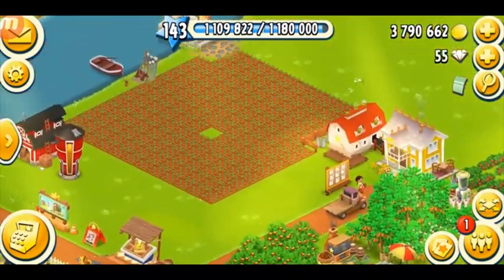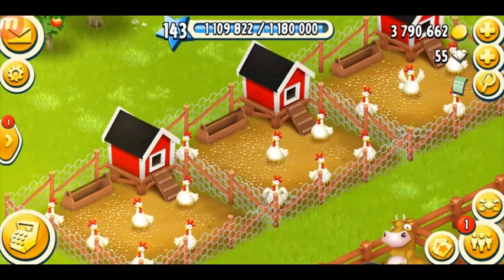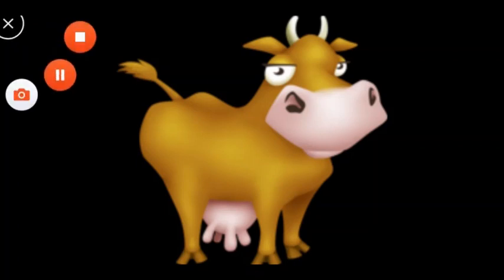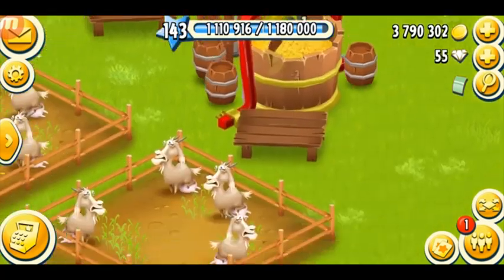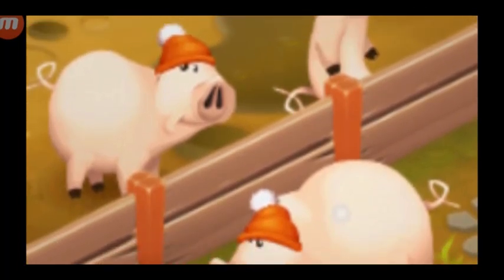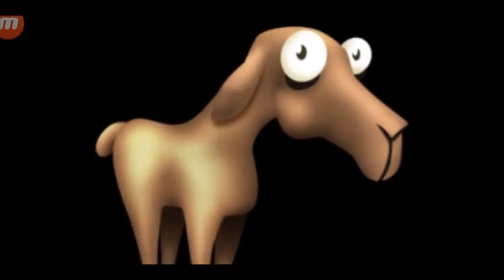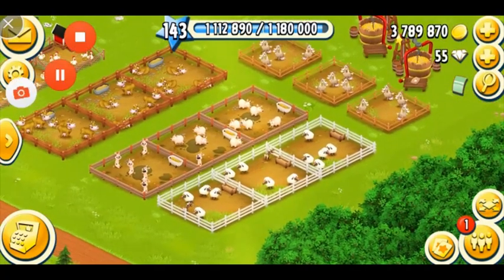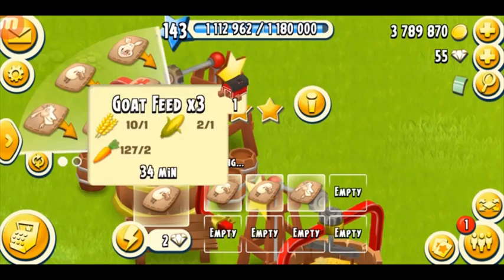Hay Day - The Farm Animals (Guide)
In this video I am showing you the Hay Day Farm Animals that we have currently in the game and use them to get different items!
I also talk about their appearance during different themes! Explaining everything that is related to these animals!

The animals I talk about in this video are:
Chickens
Cows
Pigs
Sheep
Goats

NOTE: This video is only about the FARM ANIMALS and not the pets, although they come in the same category but I think they have a different concept to make a video on.

What's your favorite HAY DAY animal?